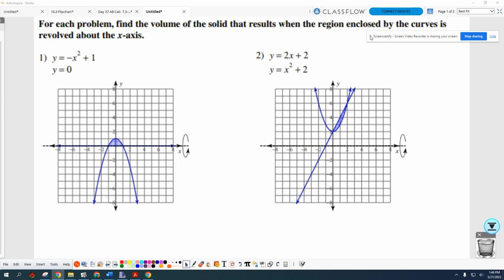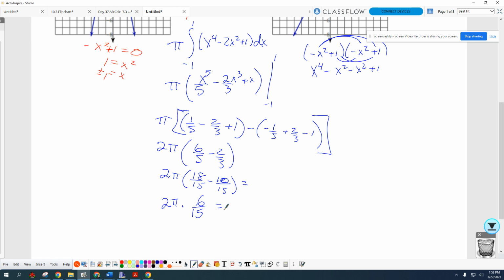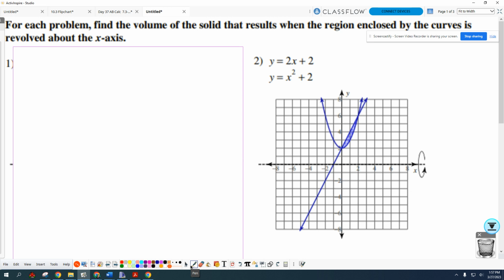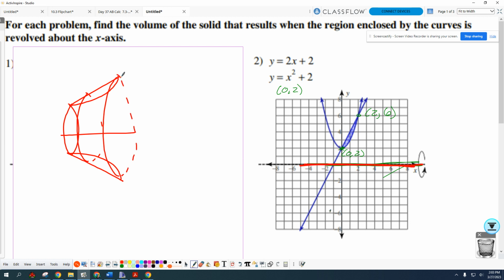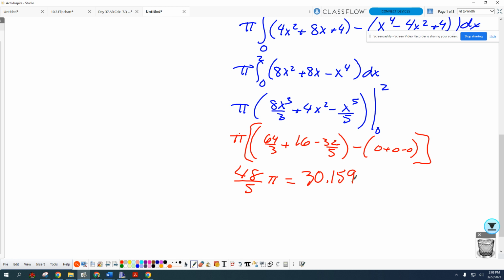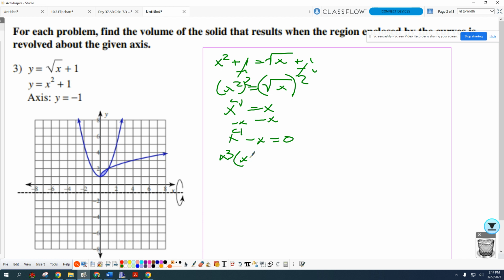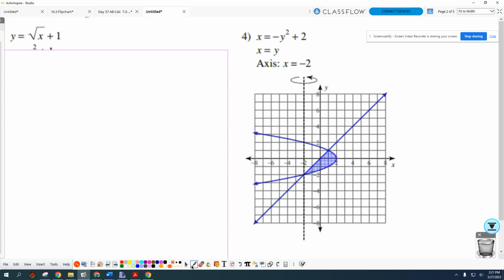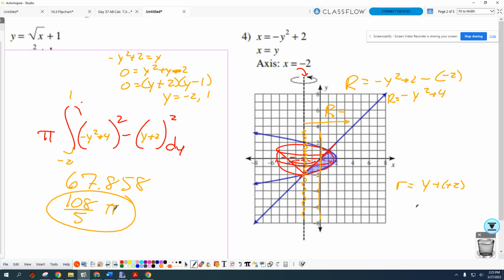Day 37 - Washer Method for Volumes